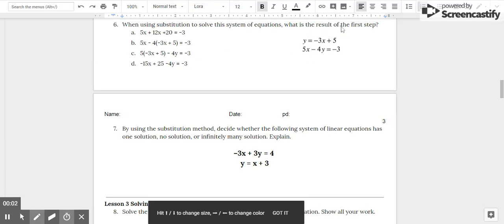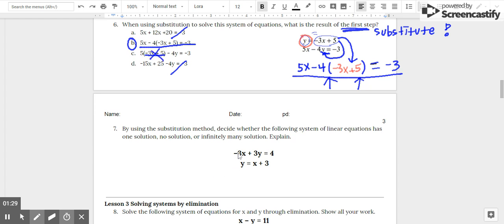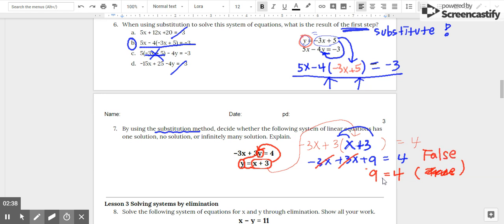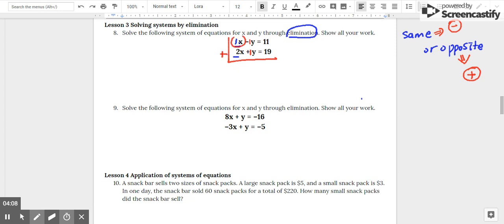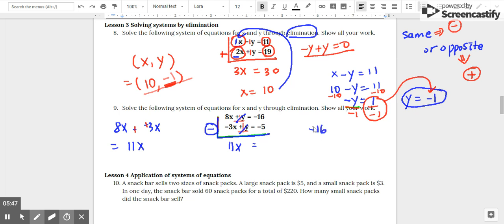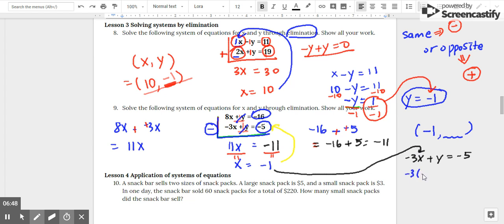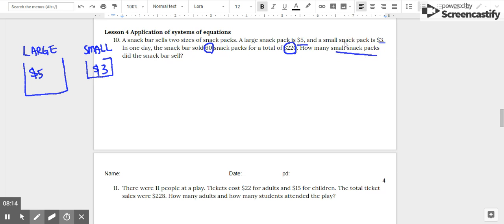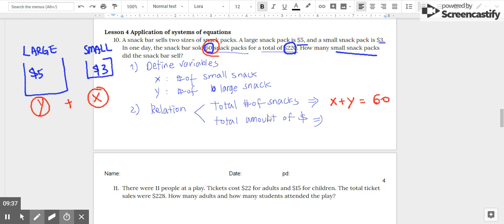Alg_Unit 4 Study Guide 2/4